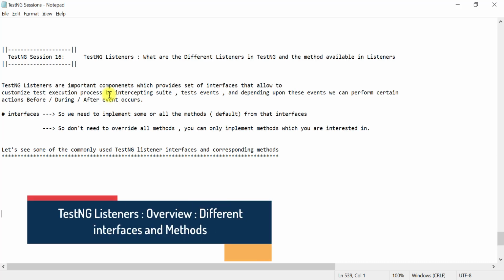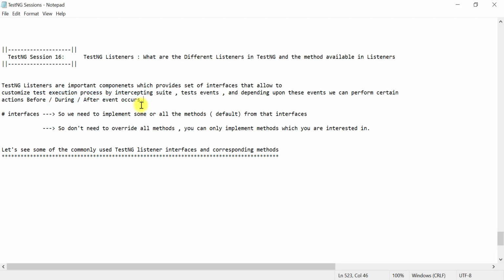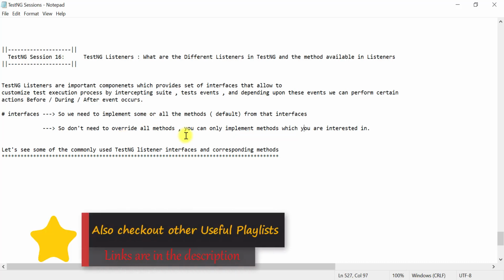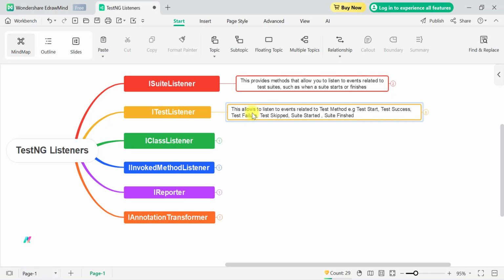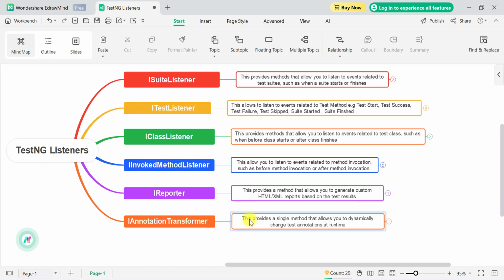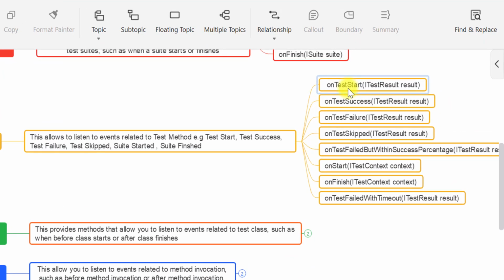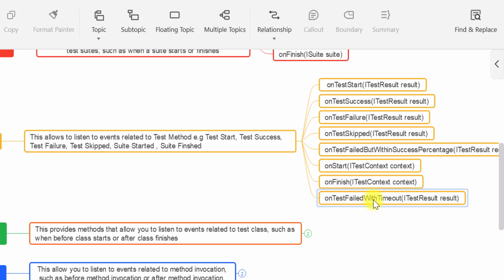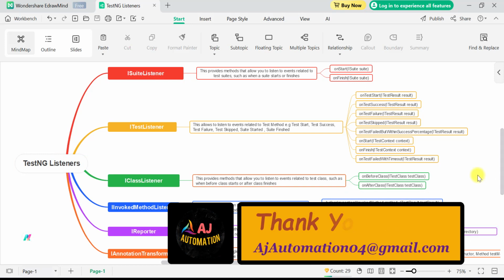TestNG Listeners Overview- What are Different Listeners in TestNG and methods available in Listeners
▶️ In this session we will learn about the basics of TestNG Listeners , Different Listeners in TestNG and the methods available in Listeners.
Most commonly used Listeners are -
▶️ ISuiteListener - This provides methods that allow you to listen to events related to test suites, such as when a suite starts or finishes
▶️ TestListener - This allows to listen to events related to Test Method e.g Test Start, Test Success, Test Failure, Test Skipped, Suite Started , Suite Finshed
▶️ IClassListener - This provides methods that allow you to listen to events related to test class, such as when before class starts or after class finishes
▶️ IInvokedMethodListener - This allow you to listen to events related to method invocation, such as before method invocation or after method invocation.
▶️ IReporter - This allow you to listen to events related to method invocation, such as before method invocation or after method invocation.
▶️ IAnnotationTransformer - This provides a single method that allows you to dynamically change test annotations at runtime